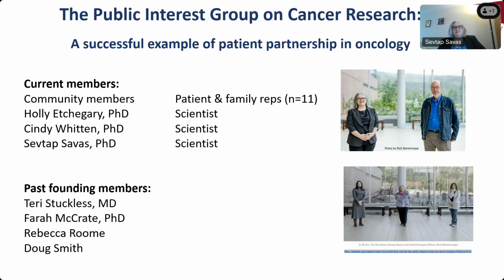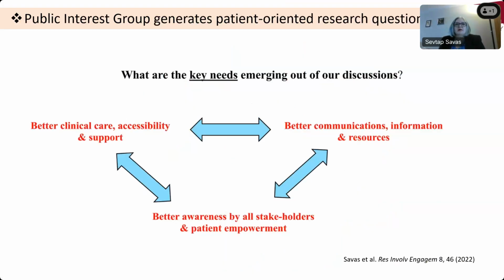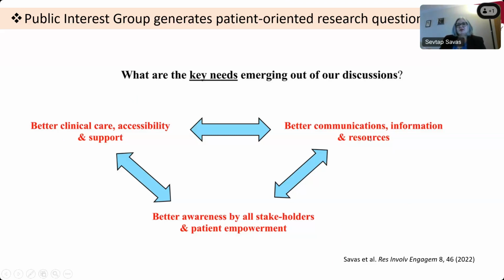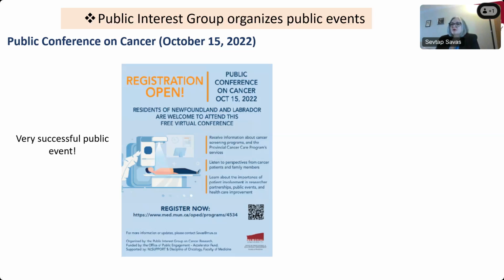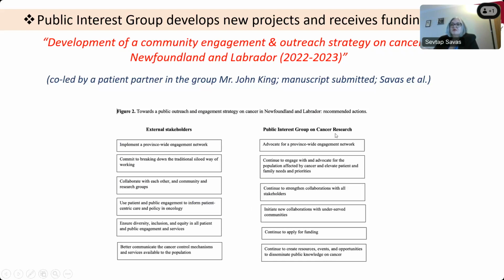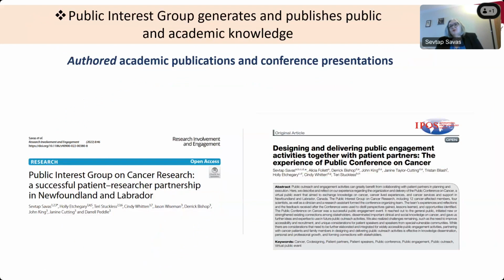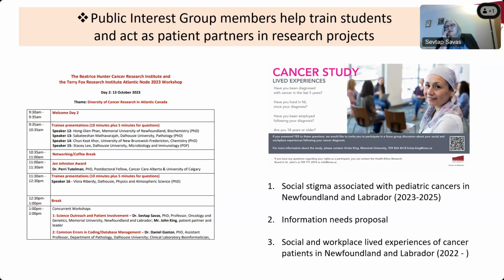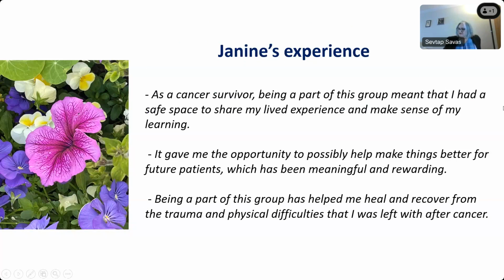Public Interest Group on Cancer Research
In this session, Dr. Sevtap Savas and Janine Taylor-Cutting will share a synopsis of their work and experience as members of the Public Interest Group on Cancer Research. The Public Interest Group is a successful patient – scientist partnership with a focus on cancer in Newfoundland and Labrador. Since its creation, our group has achieved tremendously and has evolved into a very strong partnership and public voice. Our group generates and publishes public and academic knowledge, organizes public events, writes in local media, generates patient-oriented research questions, provides consultations, helps train next generation of scientists, and advocates for cancer-affected folks. We are very excited about the work we do together and this opportunity to share group’s work with the audience.